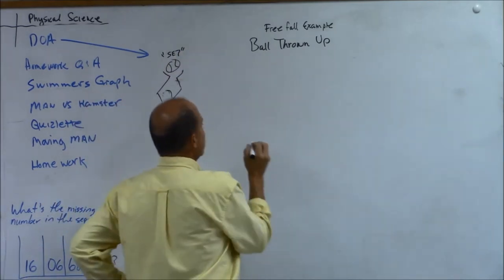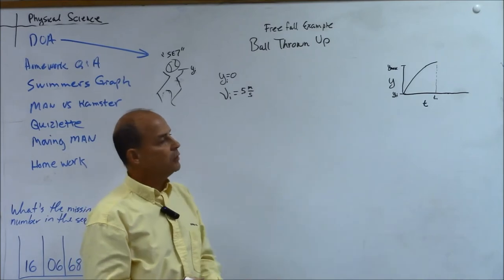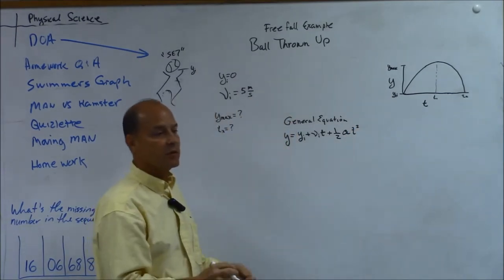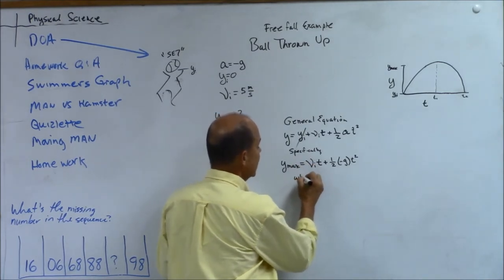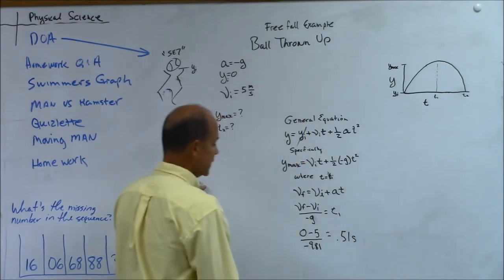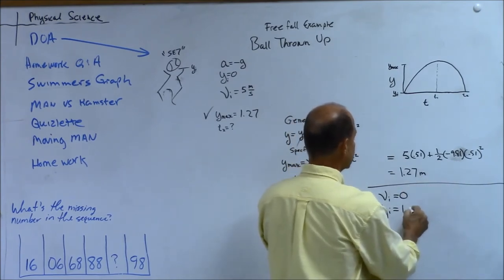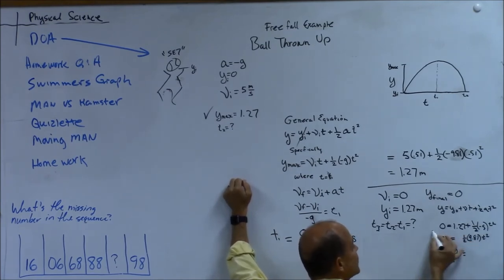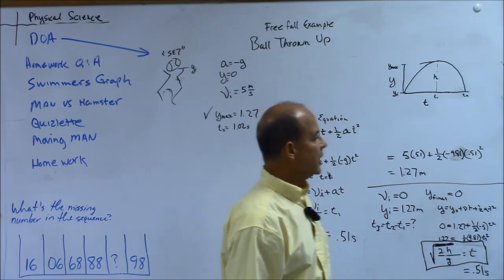Free Fall Problem: Ball Thrown Up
A volleyball player "sets" the ball for a teammate.  The ball leaves the player's hands at 5 m/s.  How high does the ball go up?  And, how long does it take for the ball to come back down.  Mr. A works this example problem on the whiteboard.